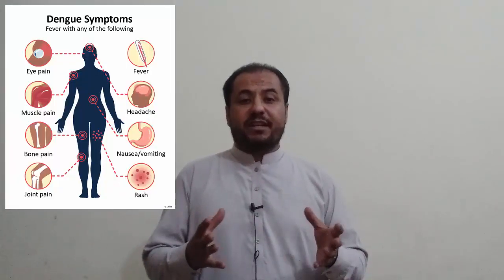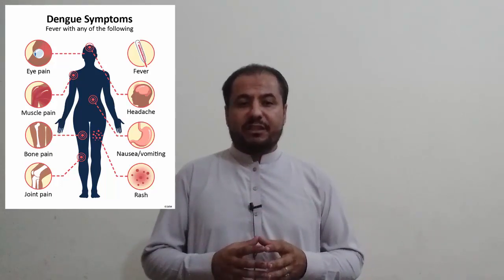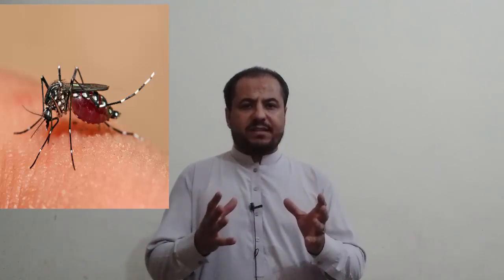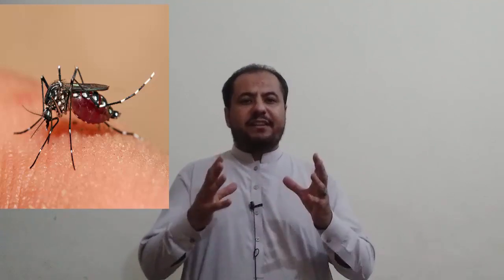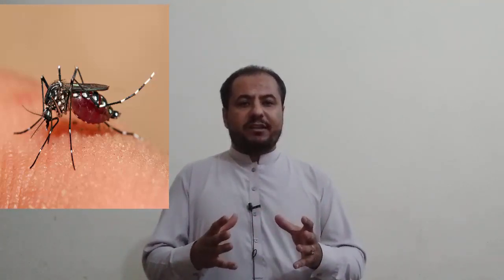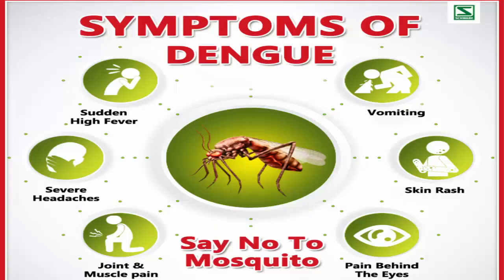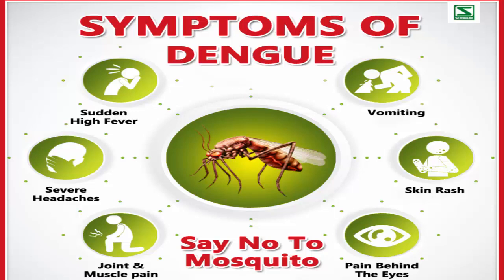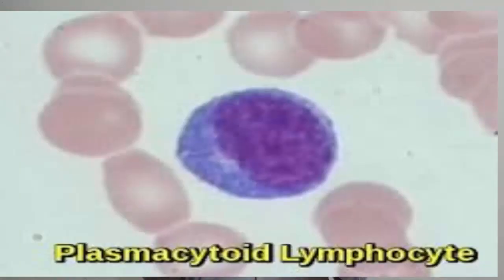Dengue fever, how to protect and lab. diagnosis explained in English